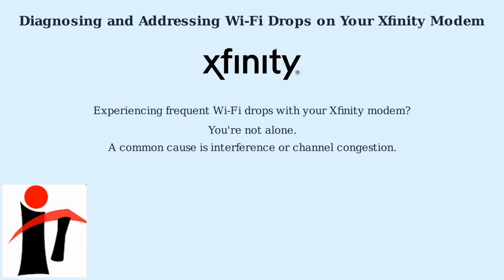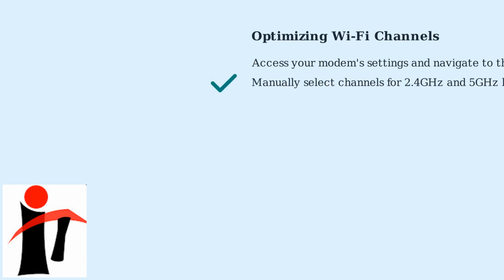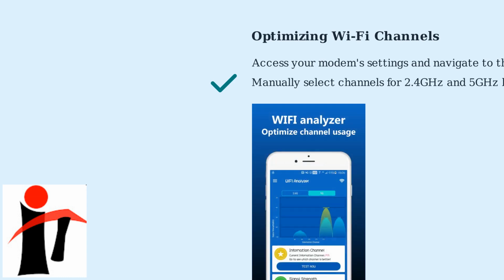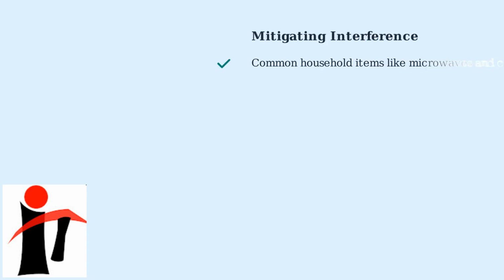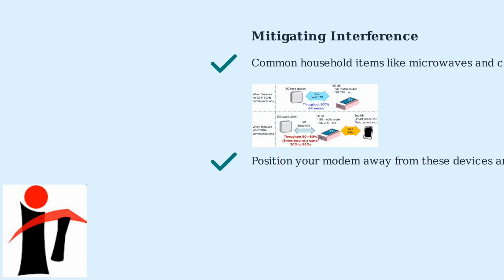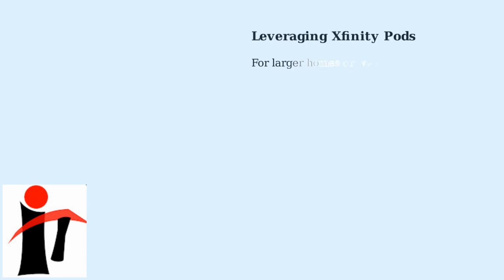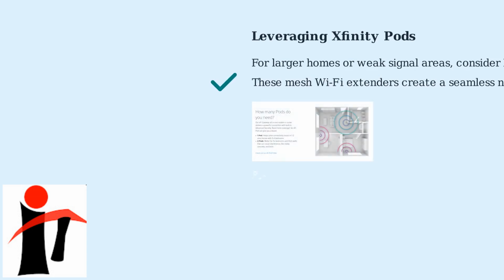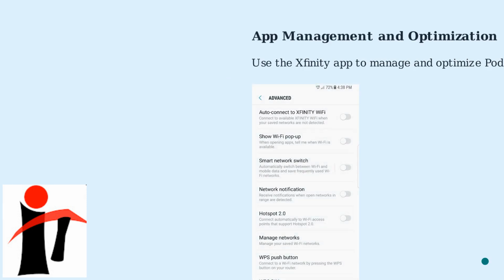How to Fix Rogers Xfinity Modem Keeps Dropping Wi-Fi – Channels, Interference & Pods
📶 Quick solutions when your Rogers Xfinity modem keeps dropping Wi-Fi
⚙️ Learn how to adjust channels, reduce interference, and optimize Xfinity Pods
🛠️ Easy steps to restore stable internet and smooth Wi-Fi performance